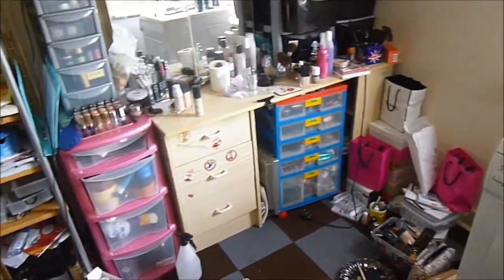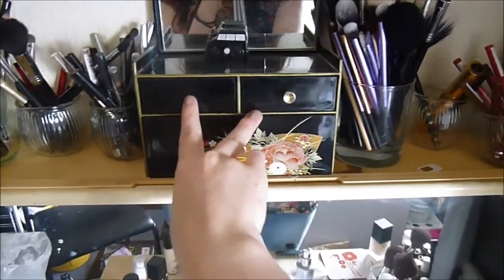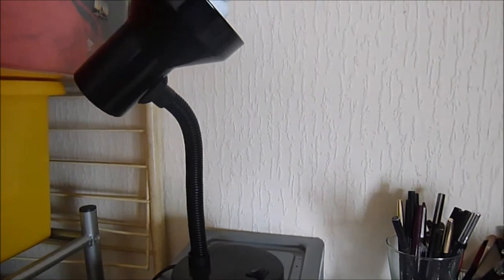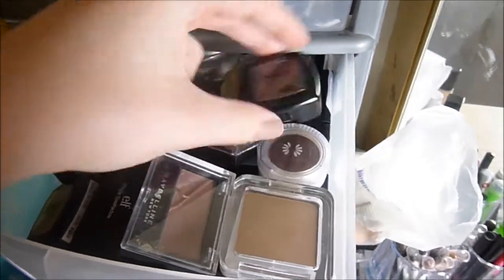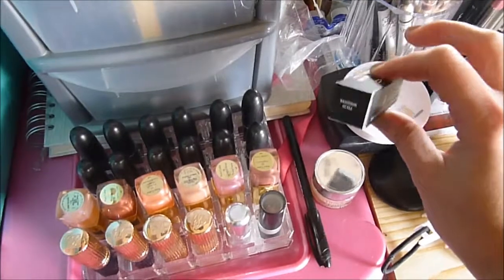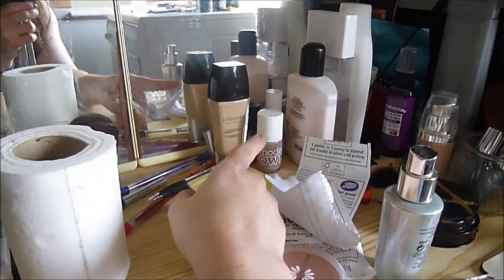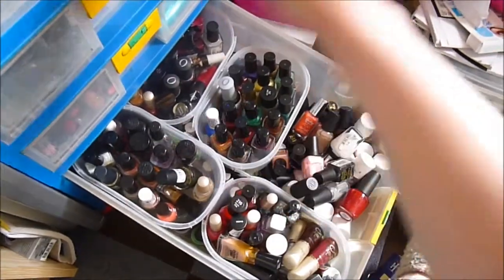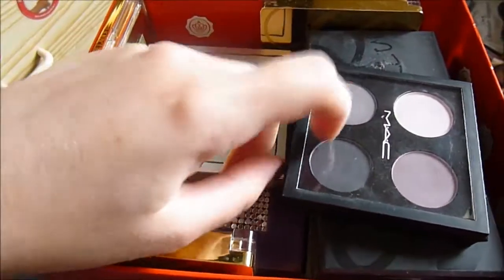Makeup Collection | 2013 | That Galloway Girl